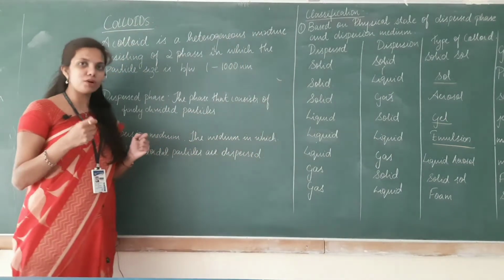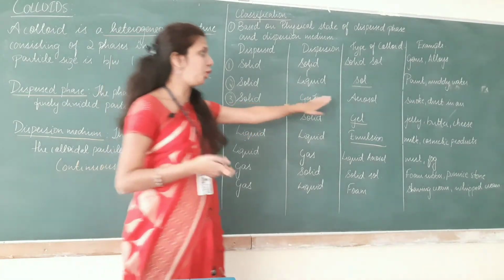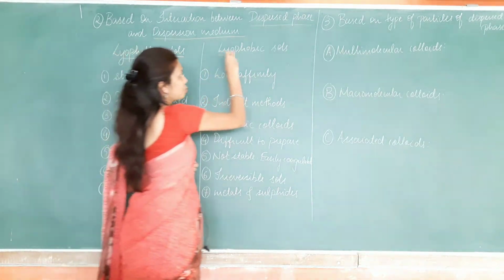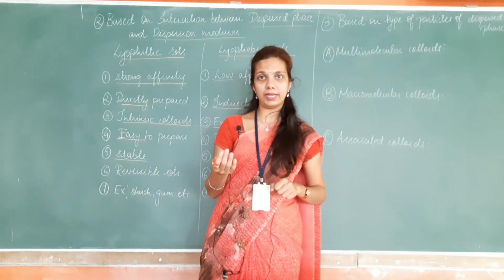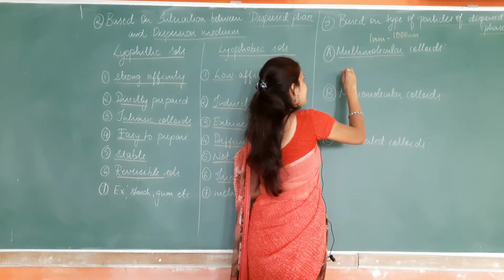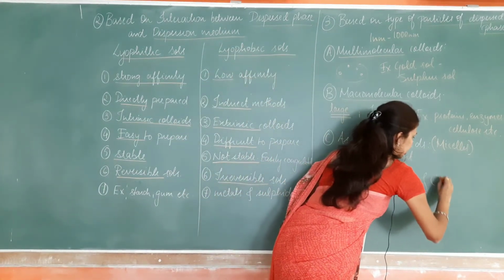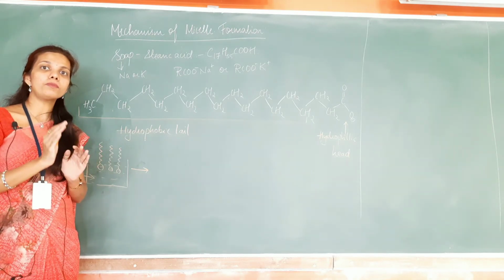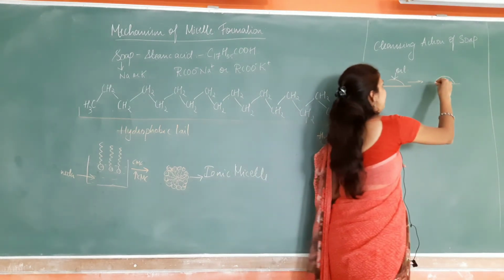Chemistry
Who loves chemistry